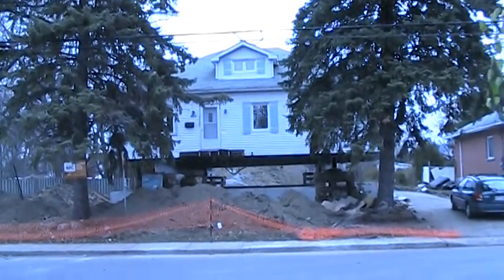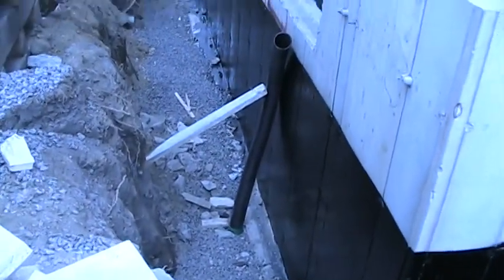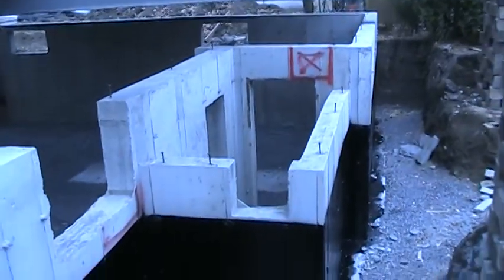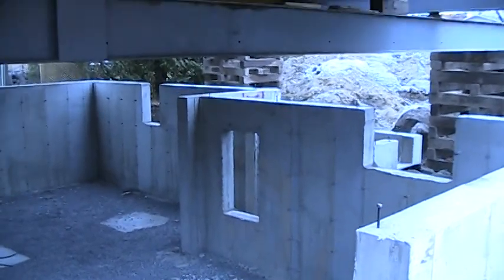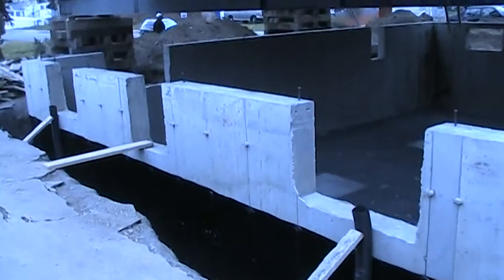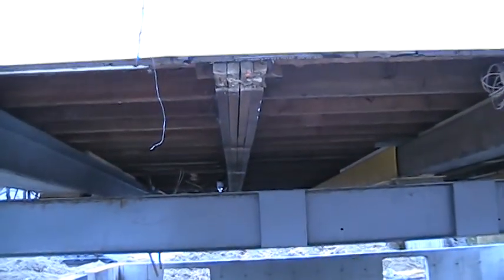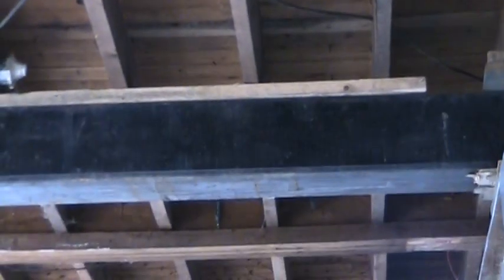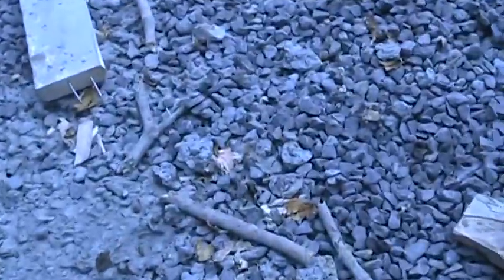After removal of the formwork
Filmed Saturday, November 14th, 2009

The formwork has been removed, and a bituminous sealant placed on the outside of the wall.  I explain more about the re-enforcement of the floor.